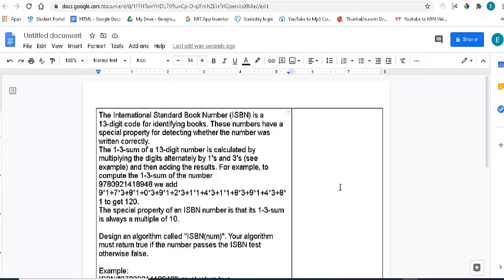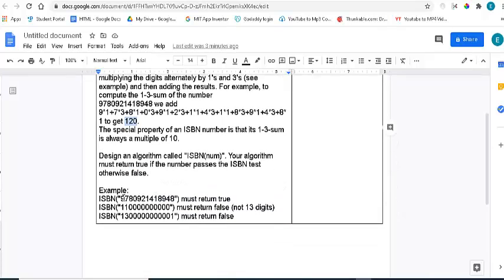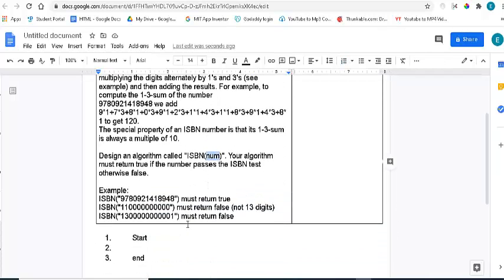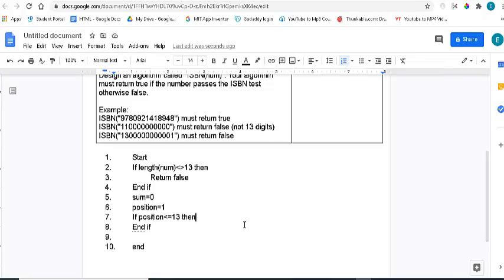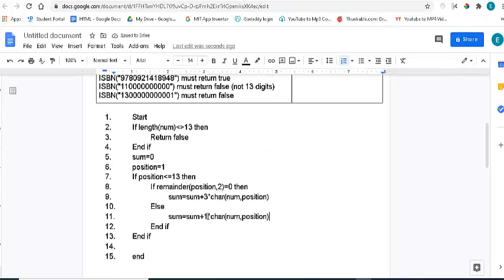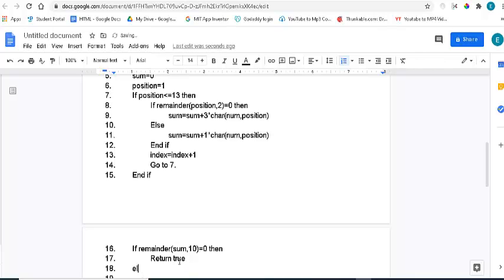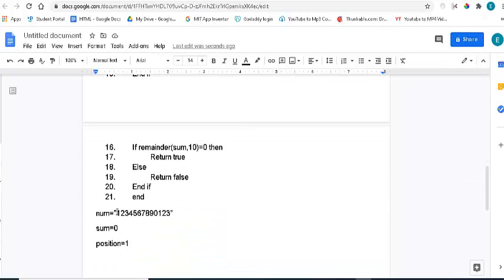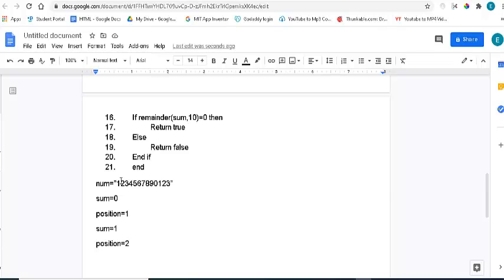ics2o0, algorithm isbn